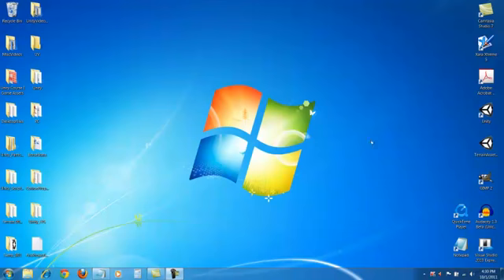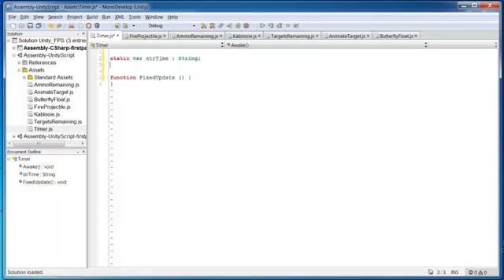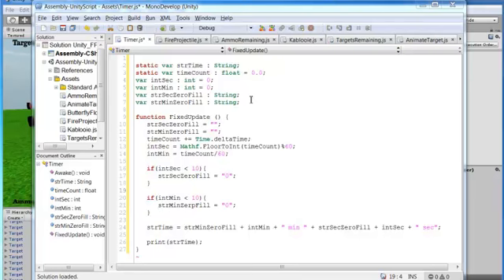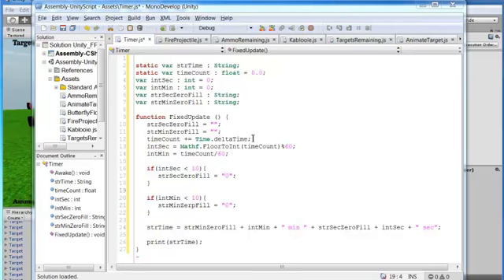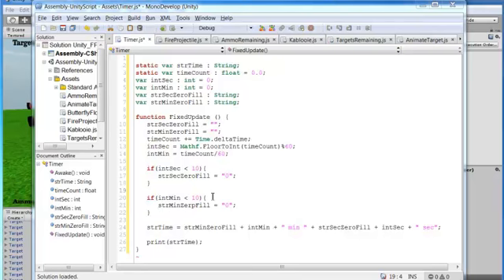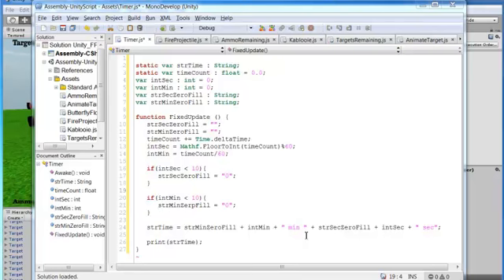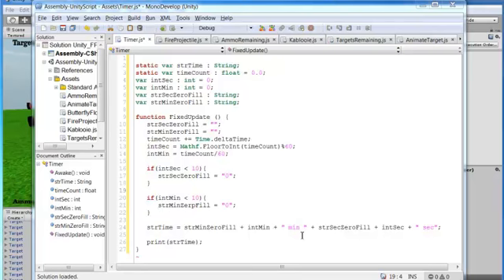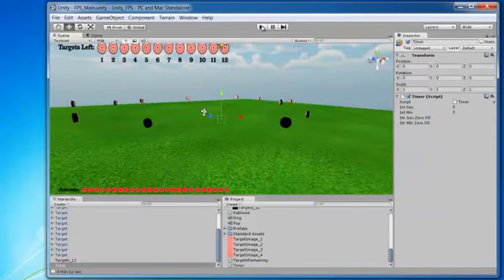Unity Course I Ch 18 01 KeepingScore